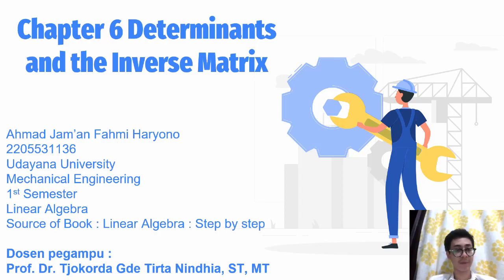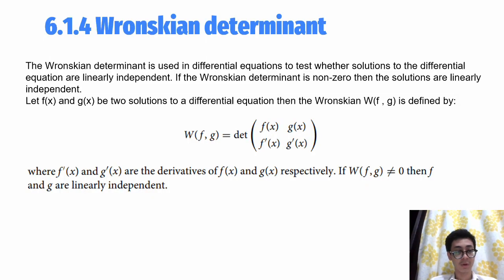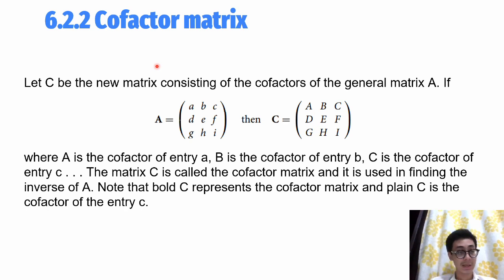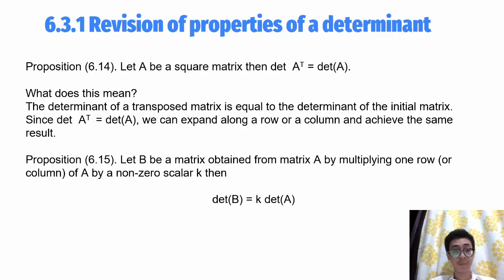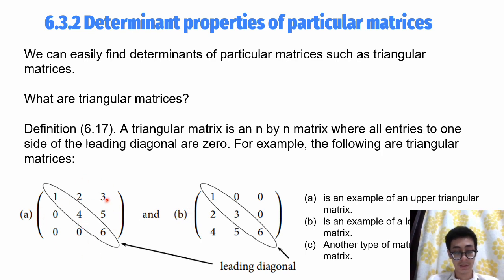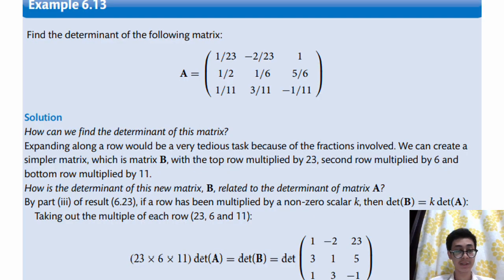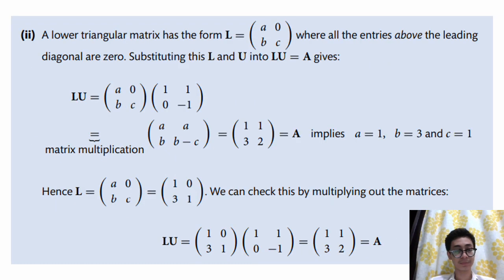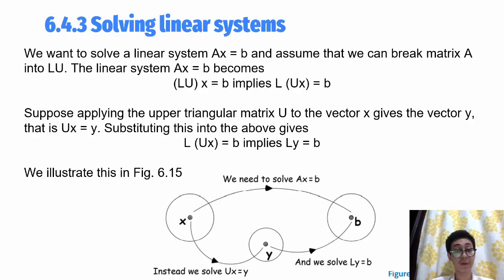Linear Algebra Ahmad jam'an fahmi haryono_2205531136 6.1-6.4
Linear Algebra
Linear Transformation
Prof. Dr. Tjokorda Gde Tirta Nindhia, ST, MT
Book : Linear Algebra: Step by Step
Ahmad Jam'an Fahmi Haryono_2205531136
Mechanical Engineering
Engineering Faculty
Udayana University